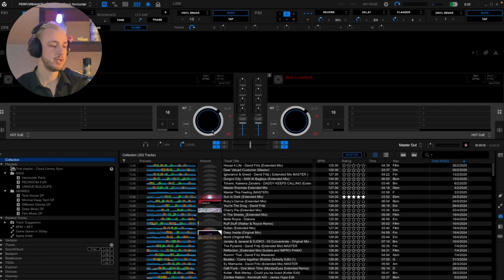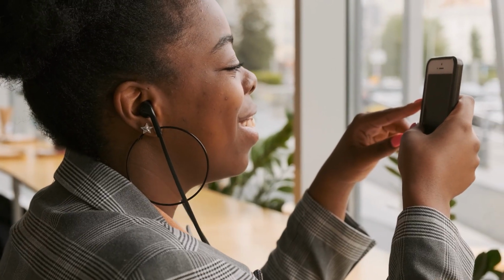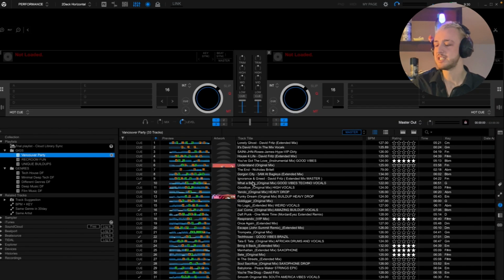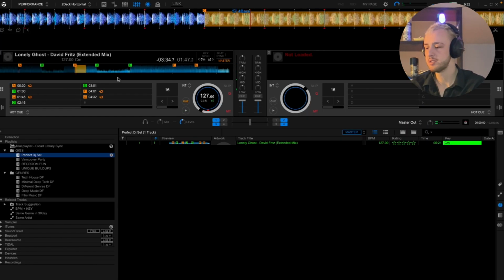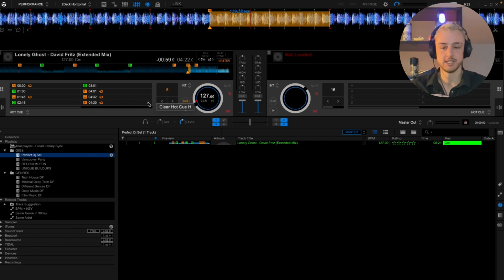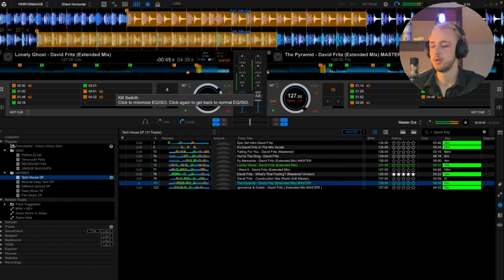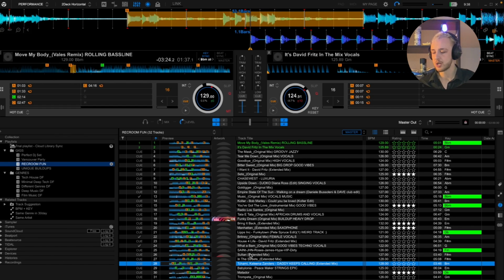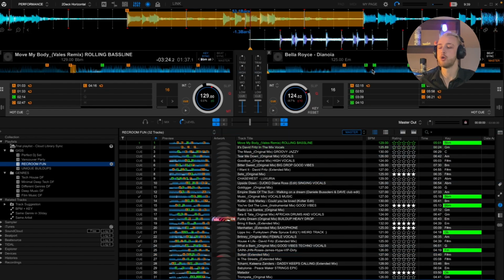How to create the PERFECT Dj Set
Today a little different topic! Hope this helps you!

🔥 *Are you still struggling with mixing, arrangement or getting that club-ready sound? I’ve got two game-changing ways to help you:* 🔥

🎧 *1-on-1 VIP Online Coaching* – Work directly with me to improve your sound, fix your mixes, and get your tracks *release-ready*.

🚀 *Join the “DF Originals Community”* – Get access to:
✅ Biweekly coaching calls
✅ Track feedback from me
✅ A Community of Like Minded House Music Producers who help each other
💰 *Only $10/month (Price goes up soon!)